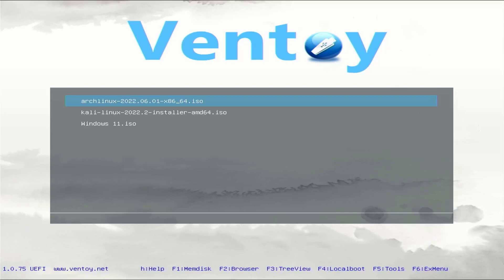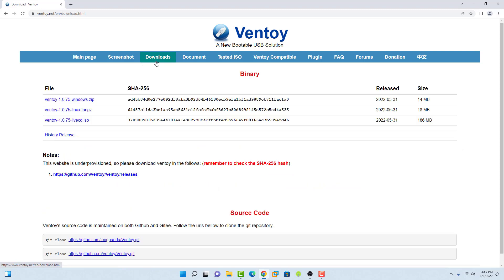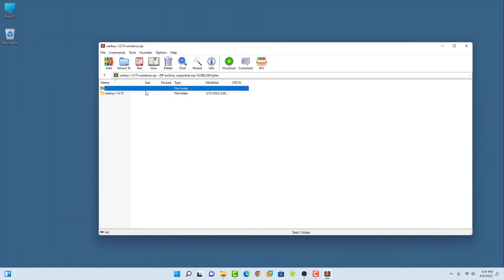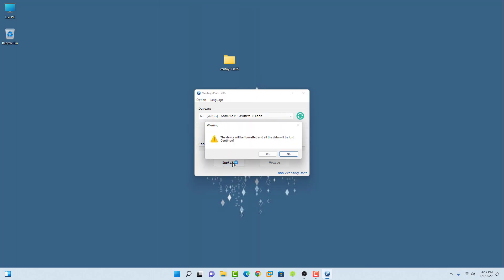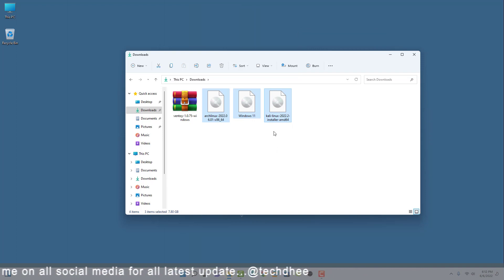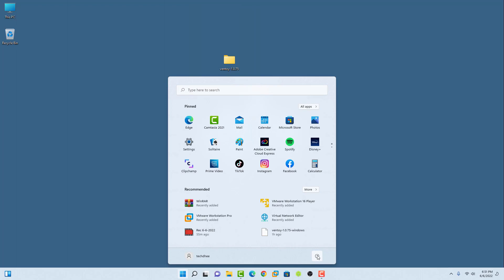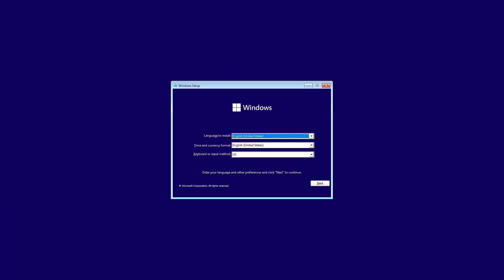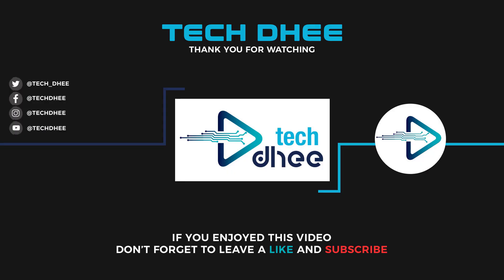Create Multi Bootable USB from ISO with Ventoy on Windows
In this video, I am going to show Create Multi Bootable USB from ISO with Ventoy on Windows step by step. Ventoy is an open source tool to create bootable USB drive for ISO files. With ventoy, you don't need to format the disk again and again, you just need to copy the iso file to the USB drive and boot it. You can copy many ISO files at a time and ventoy will give you a boot menu to select them (screenshot). Both Legacy BIOS and UEFI are supported in the same way. 450+ ISO files are tested

✅ How to Install Windows 11 on Any PC Laptop/Computer

That is it! This is the way How Create Multi Bootable USB from ISO with Ventoy on Windows 11